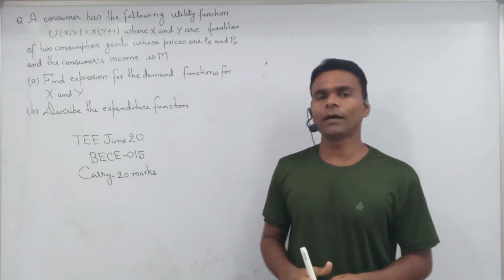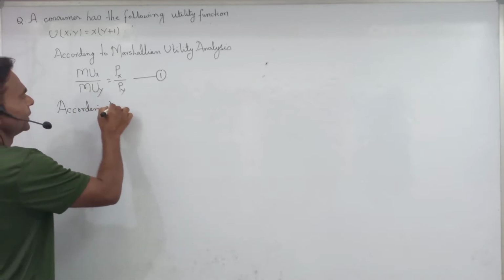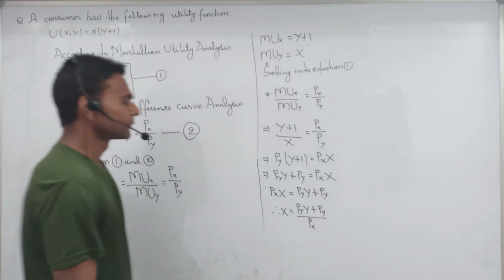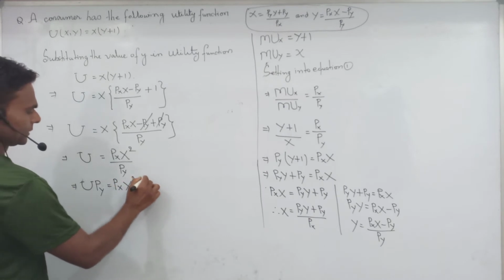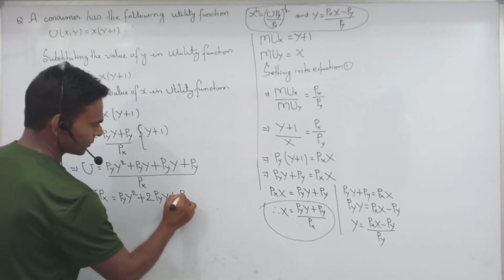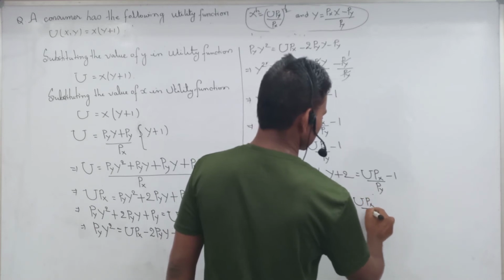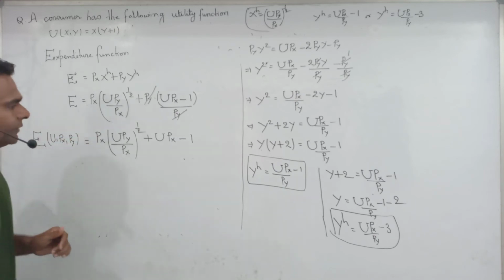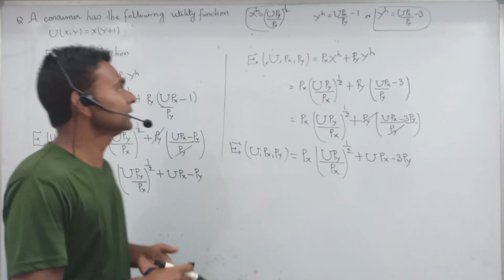BECE-015#IGNOU BA ECONOMICS#TEE Asked Question Solution Carrying 20#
here to click for Link For Our channel ECONOMICS STUDY POINT

Here to click Link for Our Playlists BECE-015 Elementary Mathematical Methods In Economics

Under this video I have presented a easy comprehensive and complete explanation for the solution procedure for a Question that was asked IGNOU BA ECONOMICS TEE Exam 2019 December carrying 20 Marks For BECE-015 Elementary Mathematical Methods In ECONOMICS.

Thanks 😊.